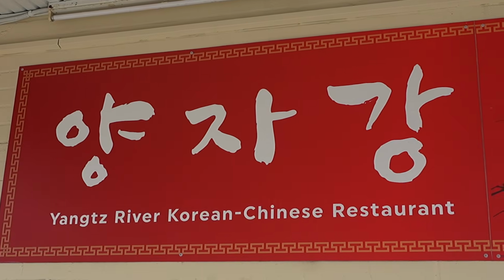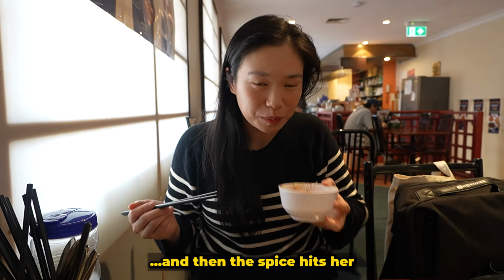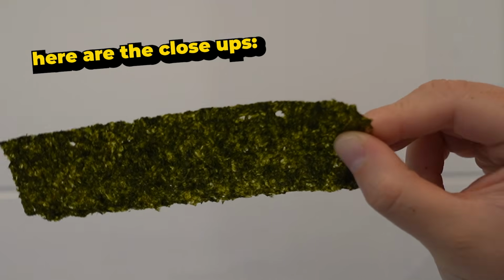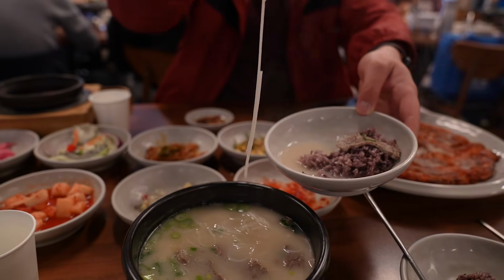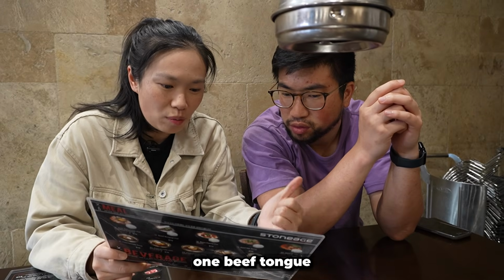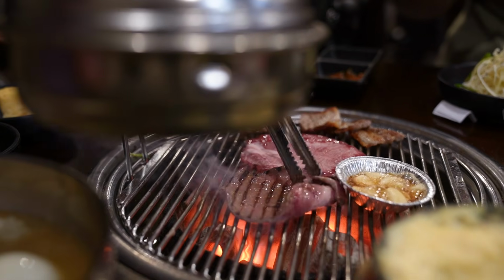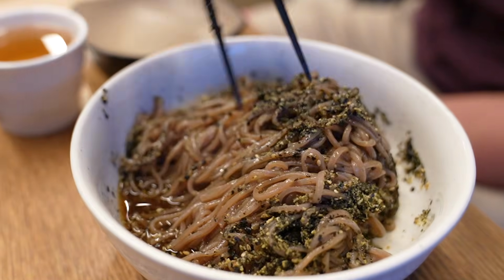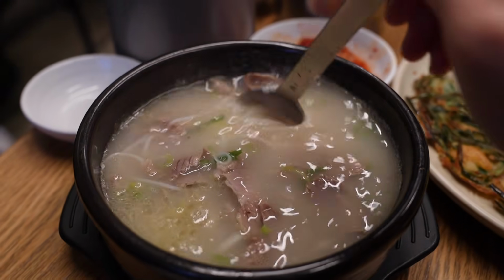Korean Food Tour in Sydney Vlog! Bone Broth, KBBQ, Cold Noodles, Fried Chicken & More!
[AD]
You can find it at your local Asian grocery if you want to give these new flavours a go.

Locations visited
Yang Tz River Eastwood, 25 Railway Parade, Eastwood
Jajangmyeon - Black Bean Noodles
Sweet & Spicy Fried Chicken
Jjamppong - Spicy Seafood Noodles

Stoneage BBQ West Ryde,  1B Chatham Rd, West Ryde

Hansang Strathfield, Shop 2/8/14 Lyons St, Strathfield
Beef Bone broth
Pork & Kimchi Pancake

Yeodongsik, Shop 7, 36/44 John St, Lidcombe
Pork Bone Broth
Beef Bone Broth
Perilla Oil Noodles
Prawn & Chives pancakes

vlogging camera
bigger camera for food shots
small lens for everyday use
bigger lens for capturing all the food
mic for solo vlogging
bendy tripod